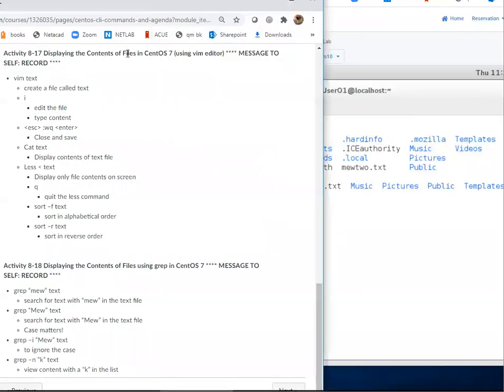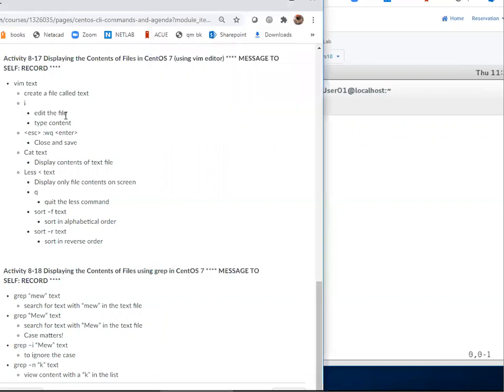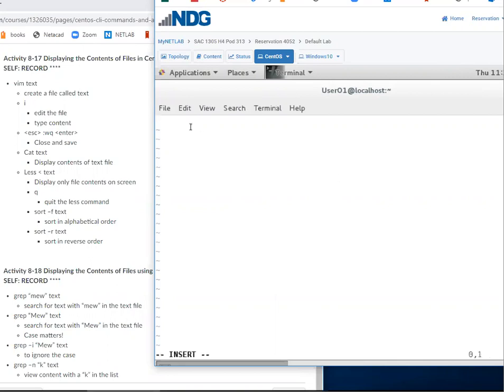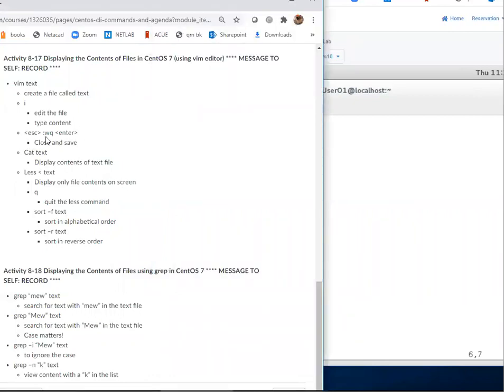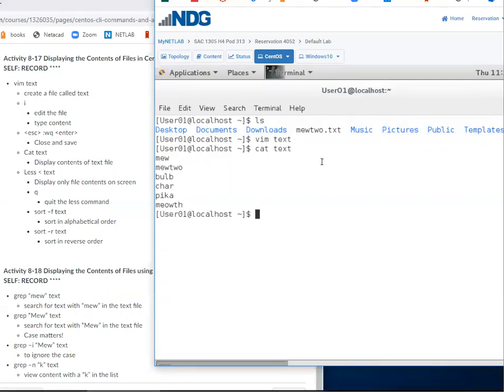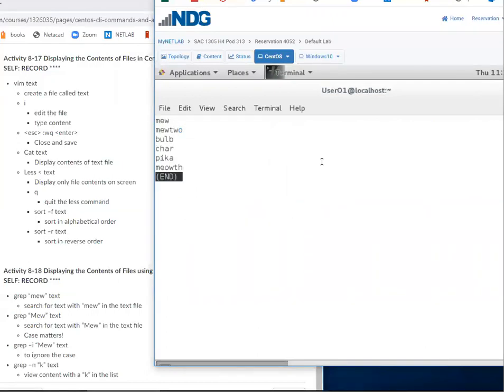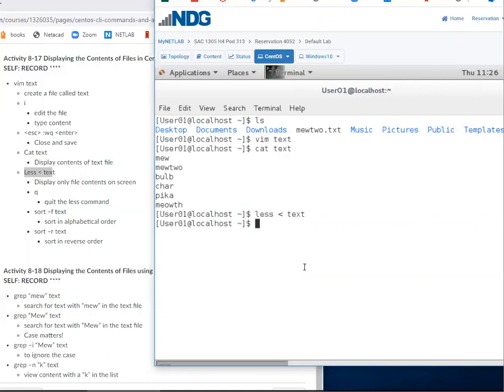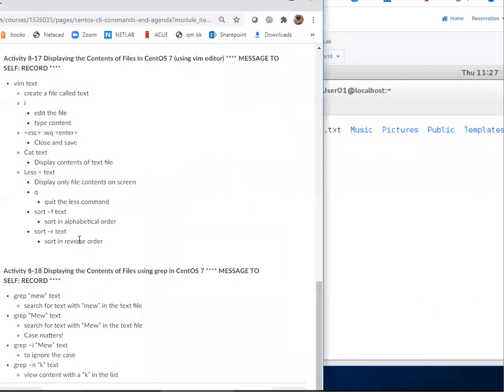Displaying the Contents of Files in CentOS 7